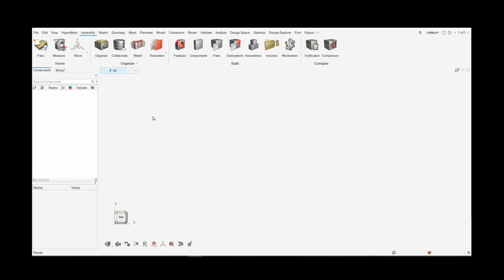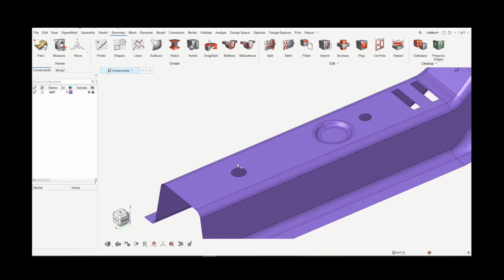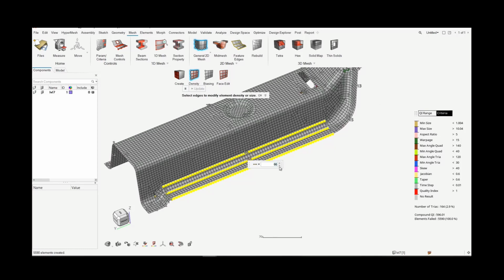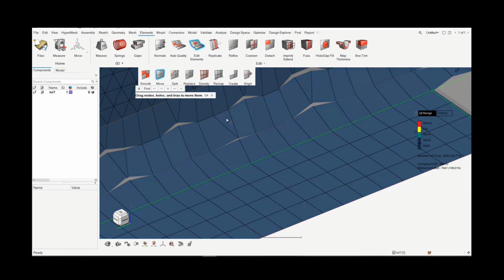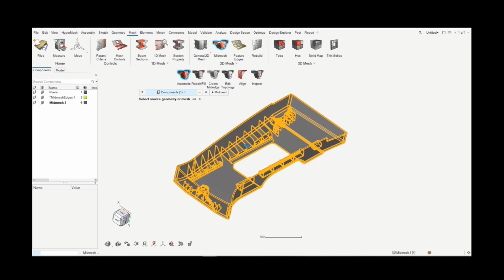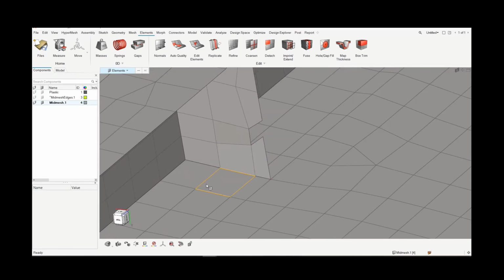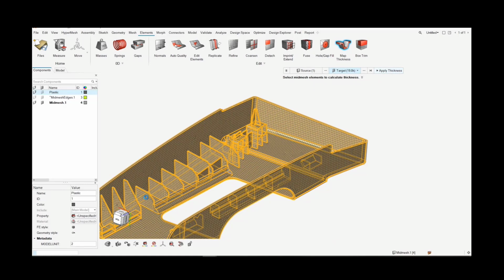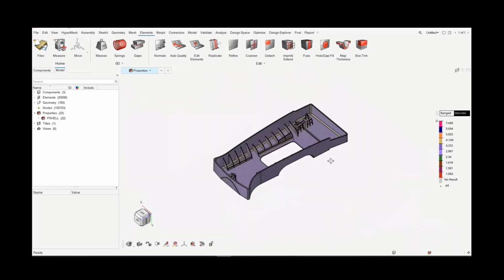HyperWorks 2021: 2d Meshing Tools